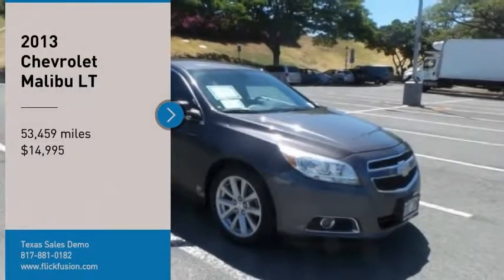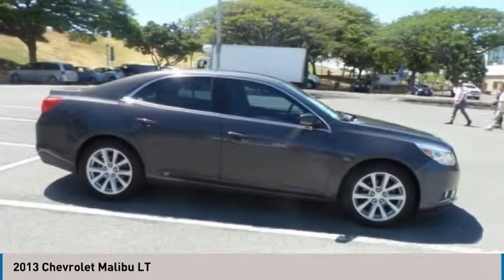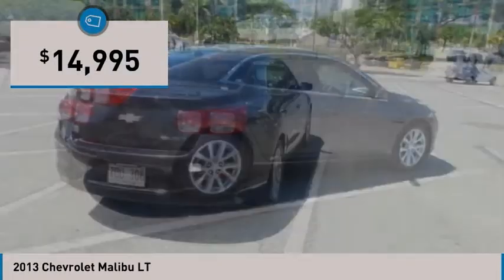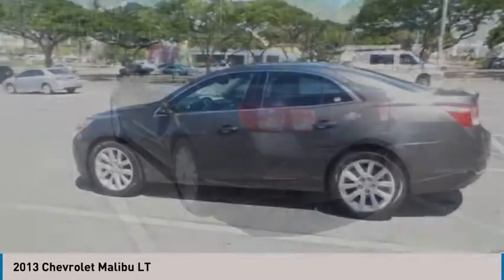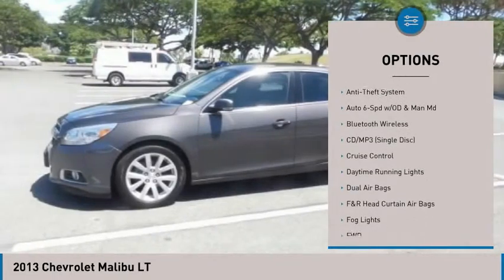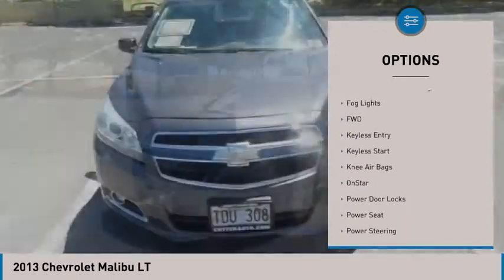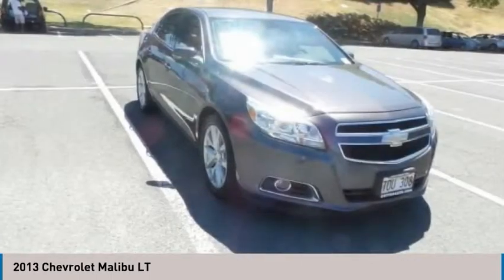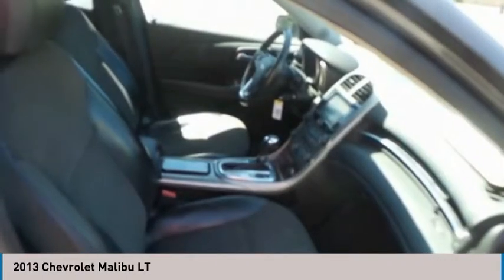2013 Chevrolet Malibu Urbandale IA R10665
Dallas TX, Grapevine TX, Fort Worth TX, Arlington TX
2013 Chevrolet Malibu LT - $14995

Texas Sales Demo
7733 Douglas Ave

Come see this 2013 Chevrolet Malibu LT. Its Automatic transmission and Gas I4 2.5L/150 engine will keep you going. This Chevrolet Malibu has the following options: TRANSMISSION, 6-SPEED AUTOMATIC, ELECTRONICALLY-CONTROLLED with overdrive, TAUPE GRAY METALLIC, SEATS, FRONT BUCKET, PREFERRED EQUIPMENT GROUP includes Standard Equipment, LICENSE PLATE BRACKET, FRONT, JET BLACK, PREMIUM CLOTH/LEATHERETTE SEAT TRIM, ENGINE, 2.5L DOHC 4-CYLINDER SIDI WITH VARIABLE VALVE TIMING (VVT) (197 hp [146.9 kW] @ 6300 rpm, 191 lb-ft of torque [257.9 N-m] @ 4400 rpm), and AUDIO SYSTEM, AM/FM STEREO WITH CD PLAYER AND MP3 PLAYBACK Radio Data System (RDS) and auxiliary input jack (Includes (UDY) 7 diagonal color touch-screen display.) (STD). Test drive this vehicle at Cutter Chrysler Jeep Dodge Ram and Fiat of Honolulu, 777 Ala Moana Blvd., Honolulu, HI 96813.To lock in posted internet pricing, customers must make an appointment through the Internet sales department. Internet appointments come with hassle free negotiations. Come check out the better way to buy.